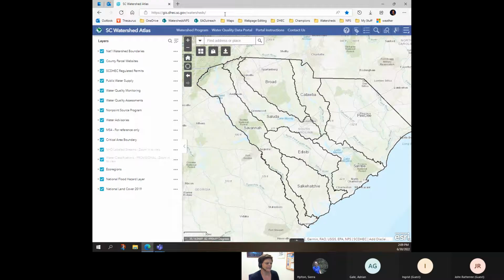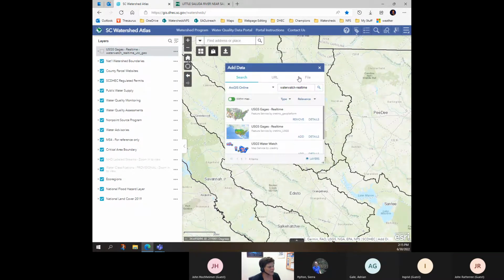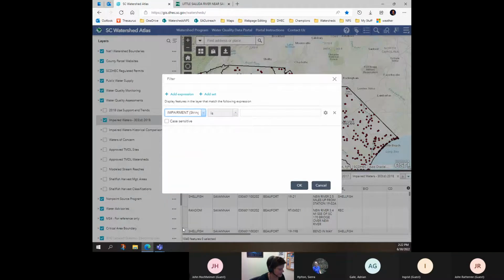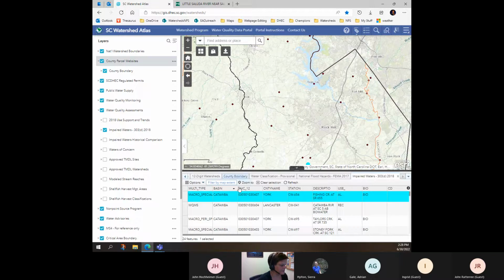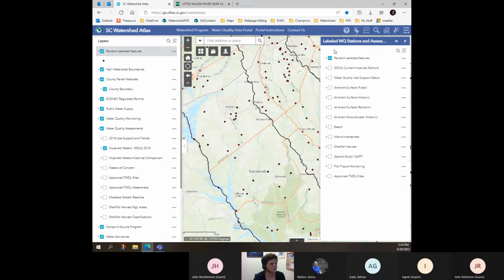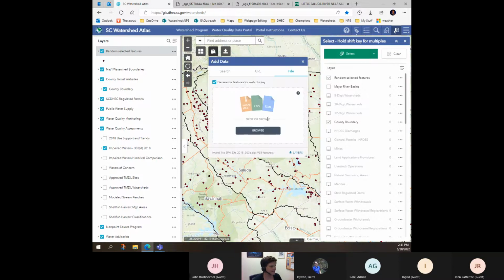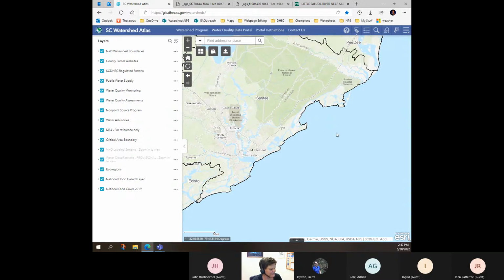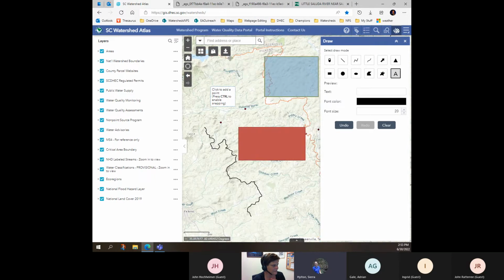Watershed Atlas Advanced Training Webinar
This webinar gives an in-depth look at some of the more advanced tools in the SC Watershed Atlas. Saving maps, selecting multiple features, adding data, and more will be demonstrated. This webinar is geared toward SC Adopt-a-Stream volunteers, but anyone wanting to learn about watersheds may benefit from viewing.